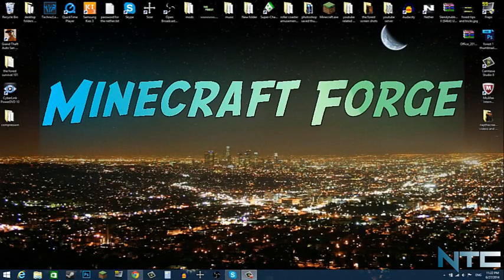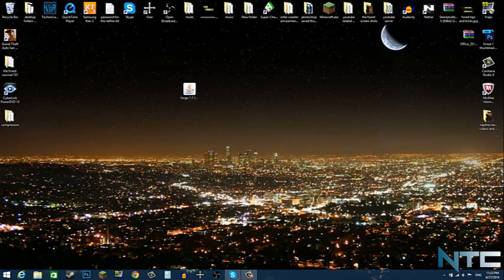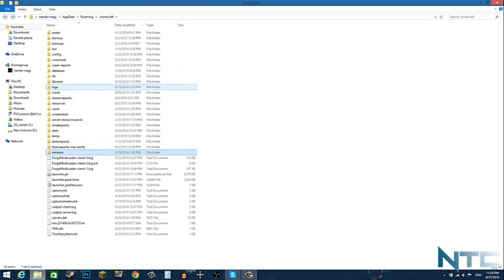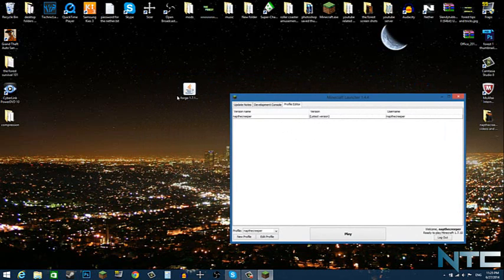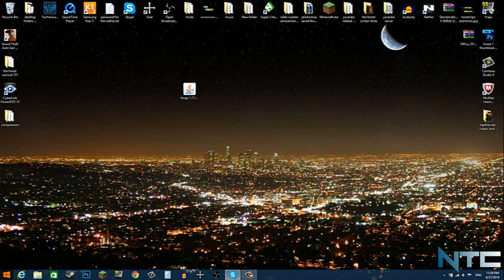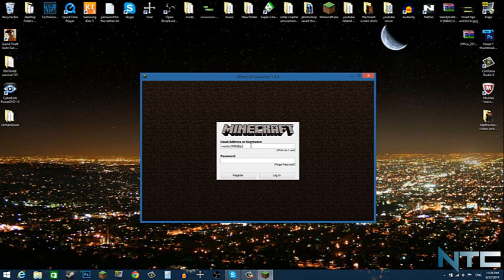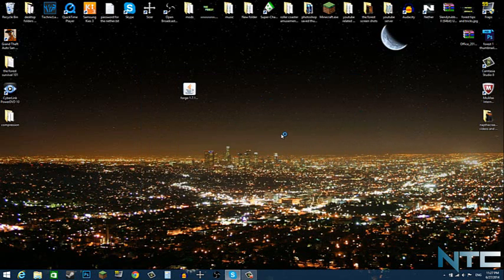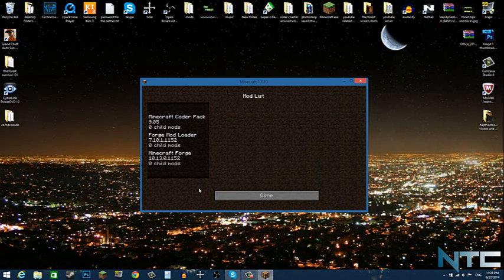Minecraft Forge 1.7.10- How To Install And Run Forge Mod Loader (New Update 1.7.10 Forge)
►►►►NapTheCreeper◄◄◄◄

WHATS UPPP EVERYONE,  I am back with another fantastic video for you great people!

Tags(Ignore)